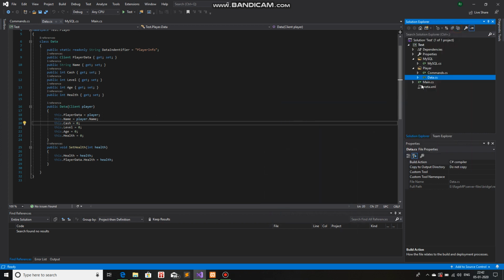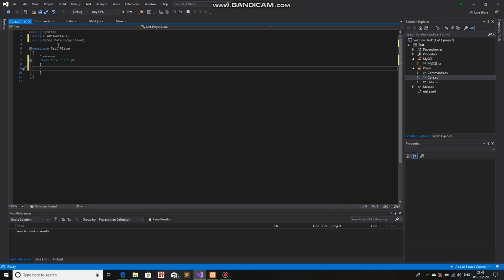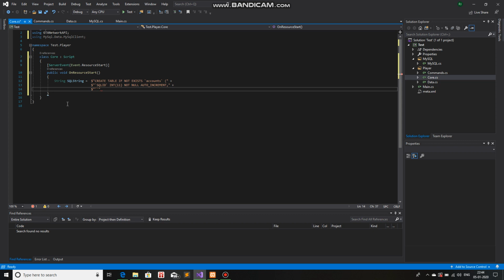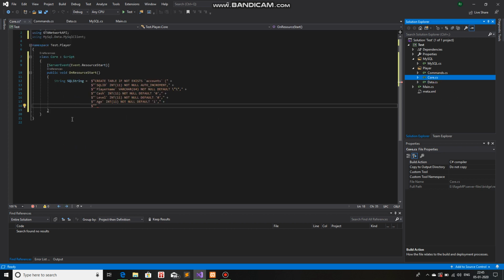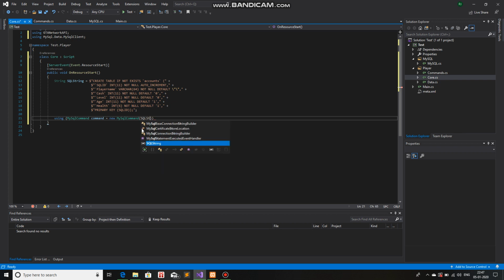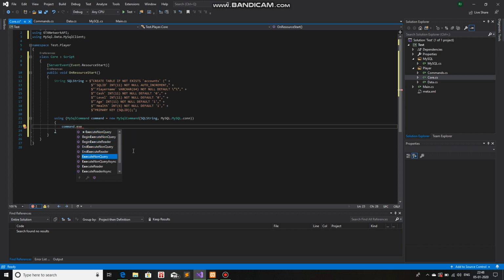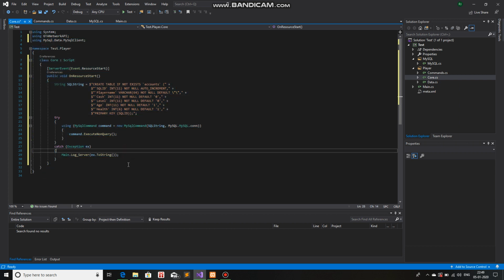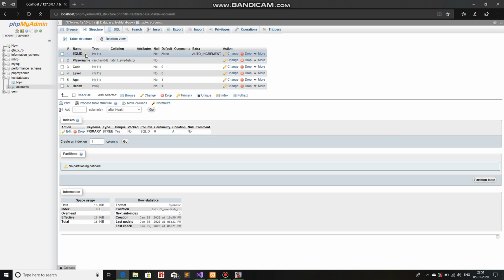[RageMP C#] SQL Query execution tutorial. (ExecuteNonQuery)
In this video we will be learning how to execute a sync NonQuer for a SQL query to create a table for playerdata accounts.